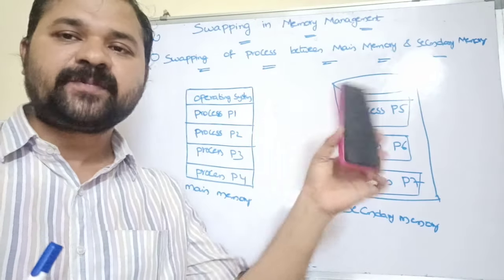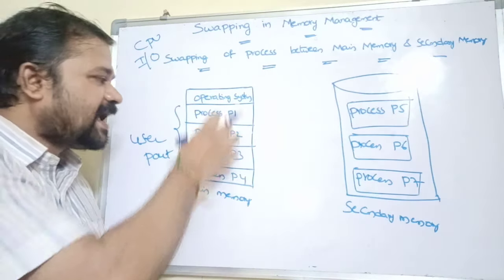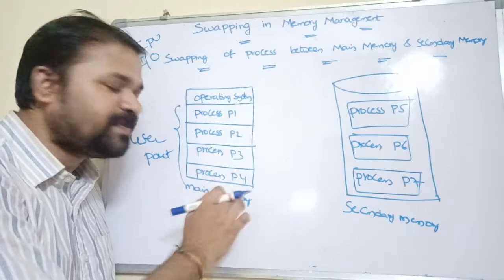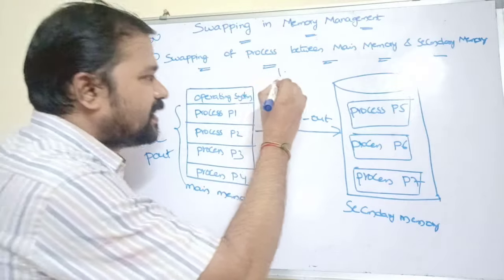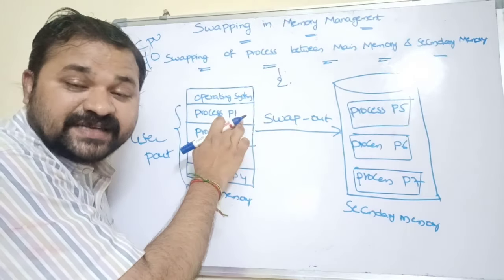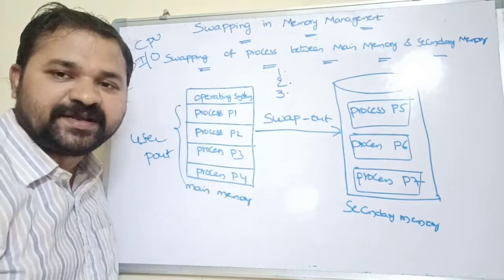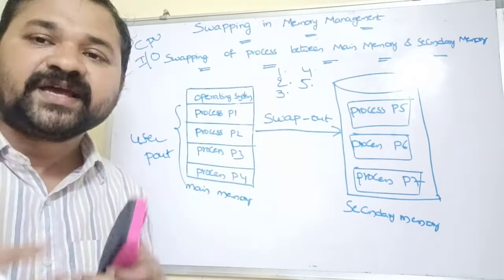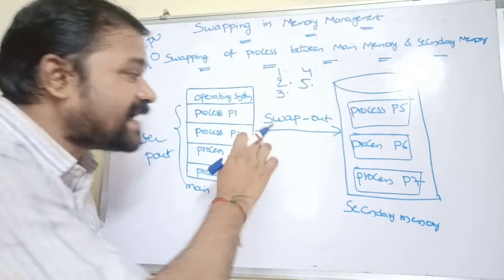swapping in operating system | swapping in memory management